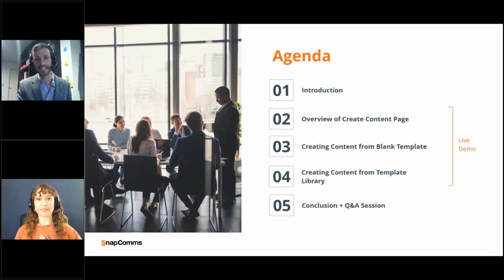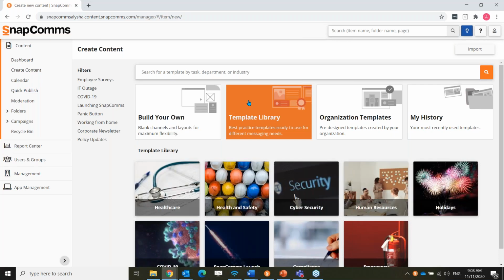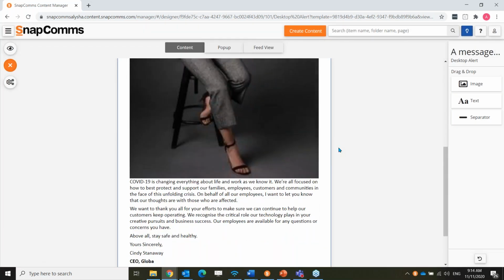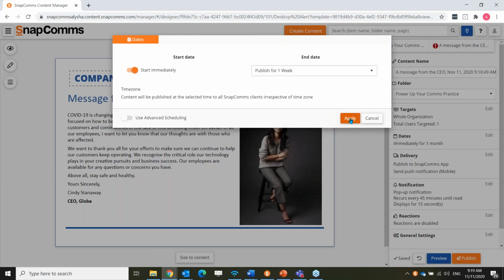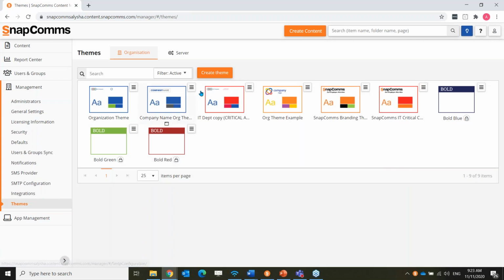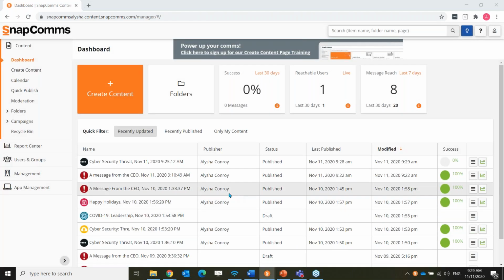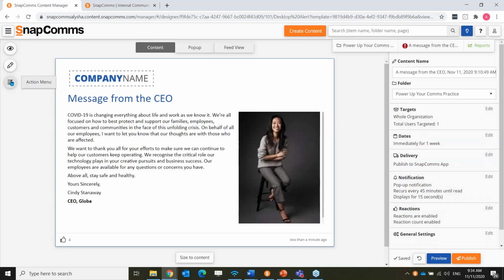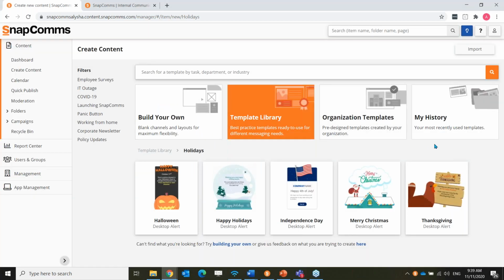Power Up Your Comms Create Better Messages, Faster EMEA